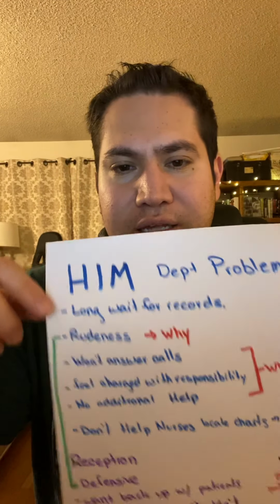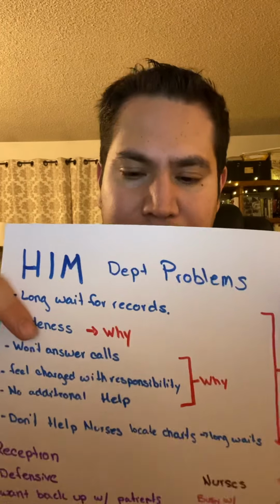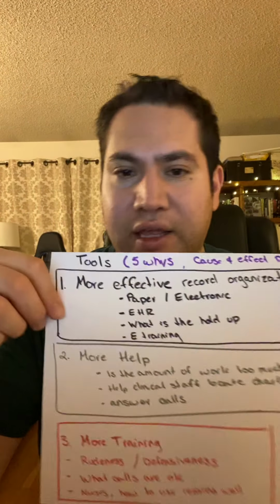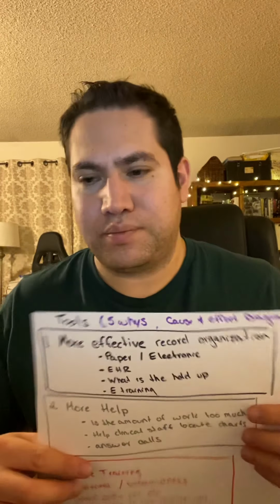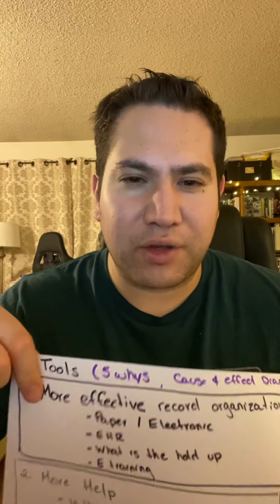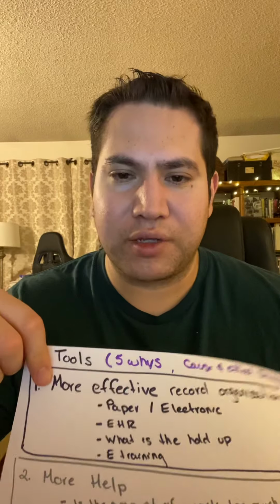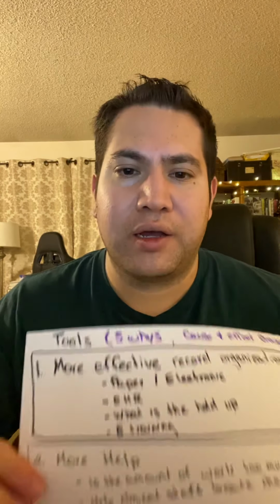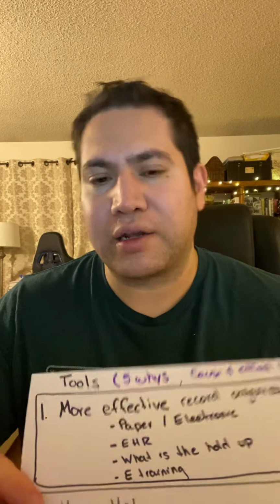HCM 320 Post